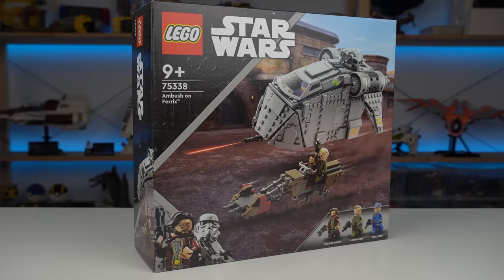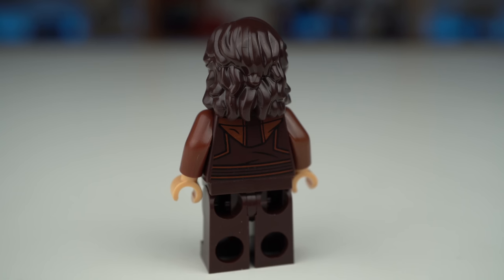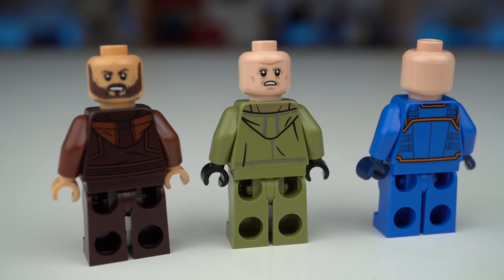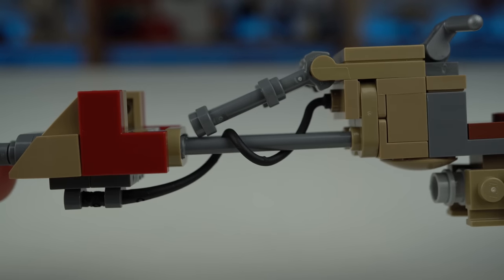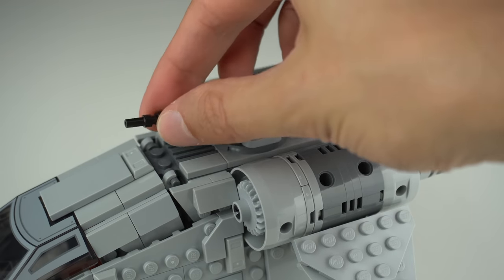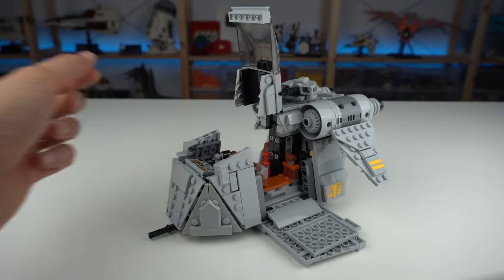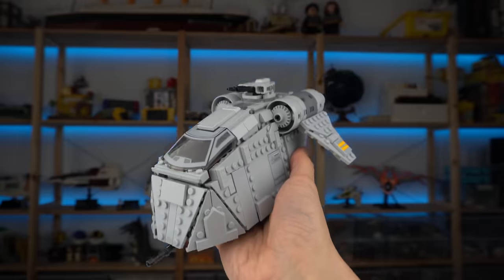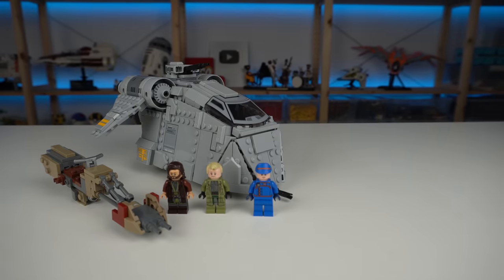LEGO Star Wars Ambush on Ferrix Review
Not a whole lot is known about the new Disney Plus Show Andor, but tied in together with it, LEGO is about to release LEGO Star Wars 75338 Ambush on Ferrix. Can you guess the price?